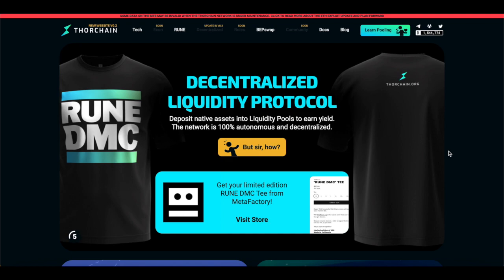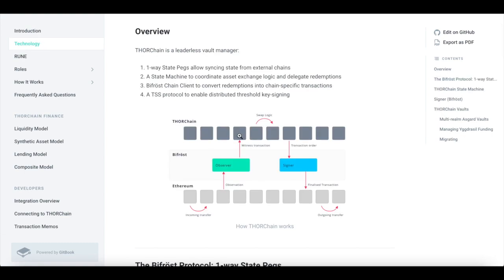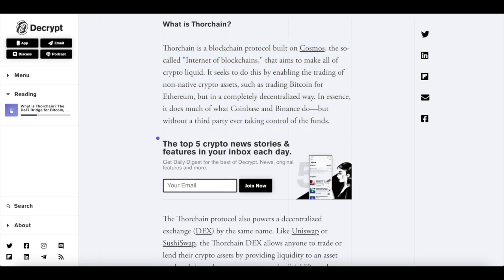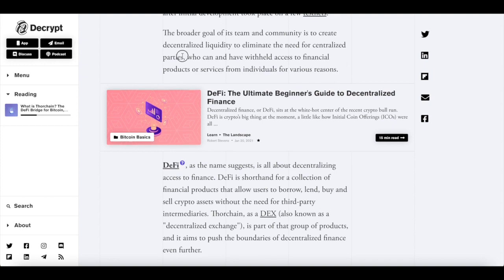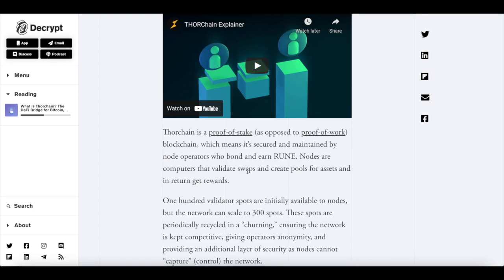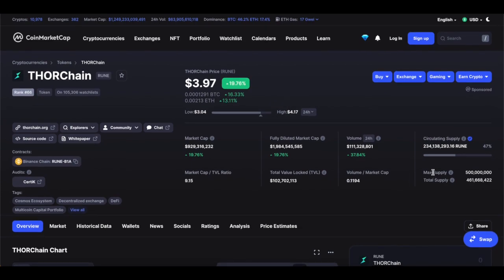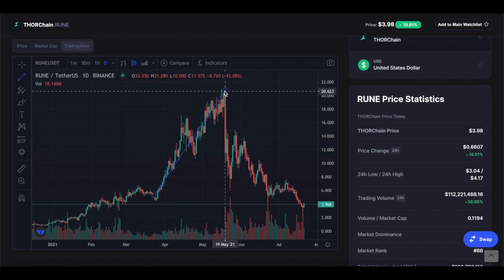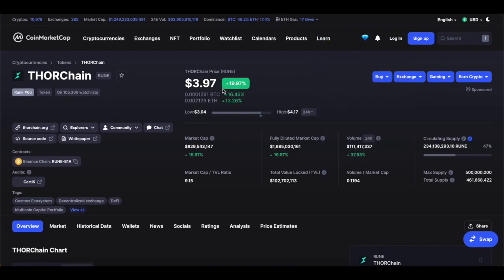What is THORChain? THORChain Explained Guide! 100X? Decentralized? $10K - $100K?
Article 1 -